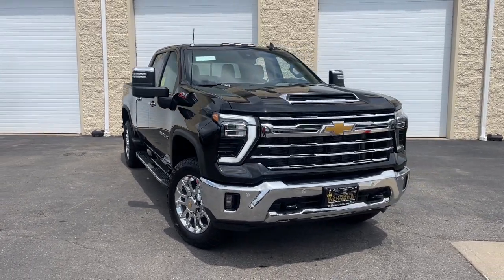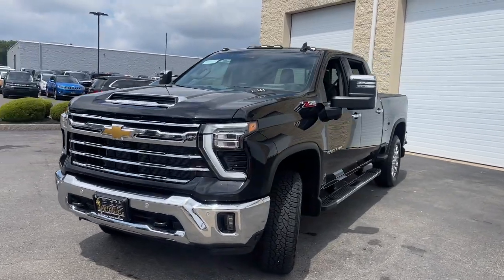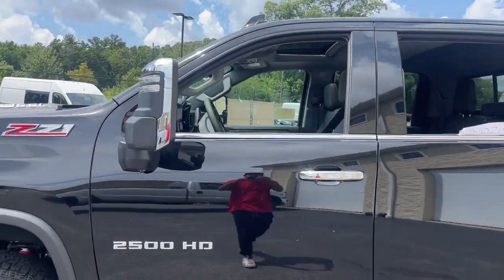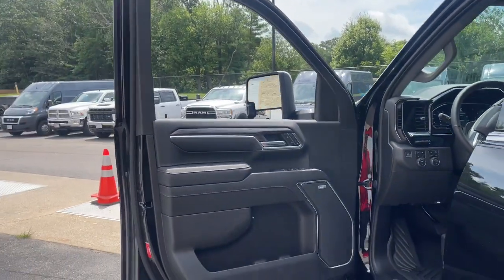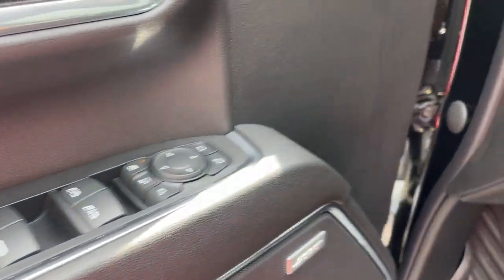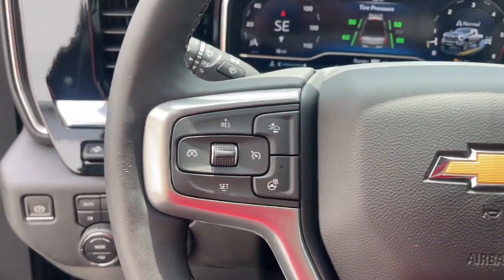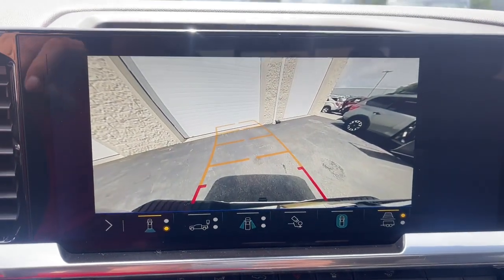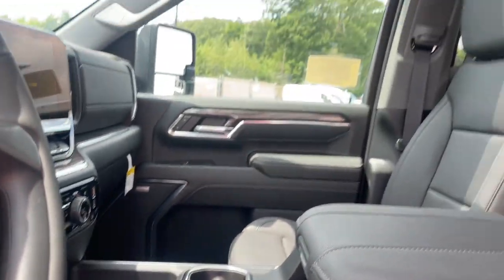2024 Chevrolet Silverado 2500HD Milford, Mendon, Worcester, Framingham MA, Providence, RI 124020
Black New 2024 Chevrolet Silverado 2500HD LTZ available near me in Milford, Massachusetts at Imperial Chevrolet. Servicing the Mendon, Worcester, Framingham MA, Providence, RI area.

Imperial Chevrolet
18 Uxbridge Rd

Heated Leather Seats, Sunroof, NAV, Bluetooth, Satellite Radio, Rear Air, 4x4, Tow Hitch, AUDIO SYSTEM, CHEVROLET INFOTAINMENT 3 PREMIUM SYSTEM, LPO, HARD-FOLDING TONNEAU COVER BY RE... WHEELS, 20 (50.8 CM) BRIGHT CHROME, SAFETY PACKAGE, LTZ CONVENIENCE PACKAGE, LTZ CONVENIENCE PACKAGE II, TRANSMISSION, ALLISON 10-SPEED AUTOMA... ENGINE, 6.6L V8, AUDIO SYSTEM, CHEVROLET INFOTAINMENT.. TECHNOLOGY PACKAGE, SUNROOF, POWER, LPO, ALL-WEATHER FLOOR LINERS, LPO, ASSIST STEPS, CHROMED TUBULAR, 6... LTZ trim, BLACK exterior and JET BLACK interior. Warranty 5 yrs/60k Miles - Drivetrain Warranty; brbrbrbrKEY FEATURES INCLUDEbrbrLeather Seats, 4x4, Rear Air, Satellite Radio, Bluetooth Privacy Glass, Keyless Entry, Steering Wheel Controls, Electronic Stability Control, Alarm. brbrbrbrOPTION PACKAGESbrbrLTZ CONVENIENCE PACKAGE includes (A50) bucket seats with (D07) center console, (KQV) heated and ventilated front seats, (QT6) power up/down tailgate, (UF2) bed LED cargo area lighting, (UBC) USB Ports, (UQA) Bose Premium Audio System and (K4C) Wireless Charging, LPO, HARD-FOLDING TONNEAU COVER BY REV (dealer-installed), WHEELS, 20 (50.8 CM) BRIGHT CHROME 12-spoke, SAFETY PACKAGE includes (UD7) Rear Park Assist, (UKV) Trailer Side Blind Zone Alert and (UFG) Rear Cross Traffic Alert Includes (HS1) Safety Alert Seat, (UV2) HD Surround Vision, (UVN) Bed View Camera and (TRG) Trailer Camera Provisions.), TECHNOLOGY PACKAGE includes (DRZ) Rear Camera Mirror and (UV6) Multicolor 15 Diagonal Head-Up Display, LTZ CONVENIENCE PACKAGE II includes (A48) Rear sliding power window, (UG1) Universal Home Remote, (KA6) Rear heated seats and (KSG) Adaptive Cruise Control. SUNROOF, POWER on Crew Cab models, LPO, ASSIST STEPS, CHROMED TUBULAR, 6 RECTANGULAR (dealer-installed), LPO, ALL-WEATHER FLOOR LINERS 1st and 2nd rows, (includes Z71 logo on front mats), AUDIO SYSTEM, CHEVROLET INFOTAINMENT 3 PREMIUM SYSTEM with Google built-in compatibility (select service plan required brbrbrbr.brbrThe Buy For Price reflects all applicable manufacturer rebates and/or incentives (not all will qualify) and is based on retail purchase with additional dealer discounts including a $1,000 Imperial Trade Assistance Bonus for qualifying 2010 or newer trades. Our specials are available exclusively through our phone and internet department. Price subject to change if manufacturer rebates change. Lease, business and fleet acquisitions may result in a different pricing and rebate structure. Price does not include tax, title, registration, and documentation fee or other applicable fees. Vehicle must be paid in full and take same day delivery from dealer stock. No wholesalers or dealers. Call or email our phone and internet team for the most current rebate information and Imperial discounts. Our price online is for our market area only. Price cannot be combined with any other discounts or promotions. Not responsible for typographical or pricing errors. May include vehicle demonstrators. StockThe Buy For Price reflects all applicable manufacturer rebates and/or incentives (not all will qualify) and is based on retail purchase with additional dealer discounts including a $1,000 Imperial Trade Assistance Bonus for qualifying 2012 or newer retailable trades, low APR options available in lieu of rebates and dealer discounts. Price subject to change if manufacturer rebates change. Lease, business and fleet acquisitions may result in a different pricing and rebate structure. Price does not include tax, title, registration, and documentation fee or other applicable fees. Due to the current unprecedented market conditions, availability of some vehicles is severely restricted. Acquisition and/or replenishment of these vehicles may come at a premium price. Accordingly, some
Preferred Equipment Group 1LZ,3.73 Rear Axle Ratio,Wheels: 18 Machined Alum w/Silver Painted Accents,Wheels: 20 12-Spoke Bright Chrome,Front 40/20/40 Split-Bench Seats w/Lockable Storage,Front Bucket Seats,Perf Leather-Appointed Front Outboard Seat Trim,10-Way Power Driver Seat Adjuster w/Lumbar,Suspension Package,Off-Road Suspension,LTZ Convenience Package,LTZ Convenience Package II,Safety Package,Technology Package,Radio: Chevrolet Infotainment 3 Premium System,Electronic Cruise Control w/Set & Resume Speed,Adaptive Cruise Control,Electric Rear-Window Defogger,Color-Keyed Carpeting Floor Covering,1st & 2nd Ro